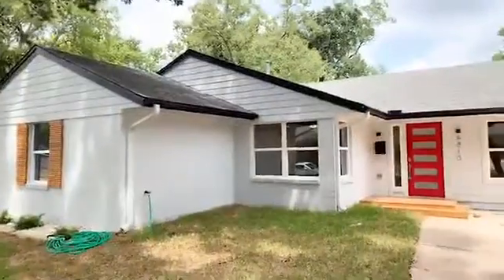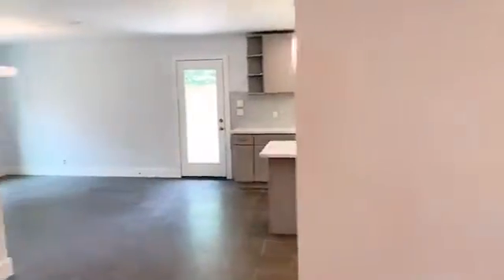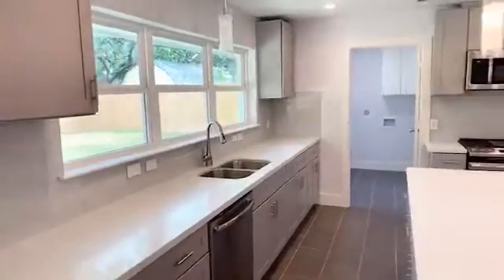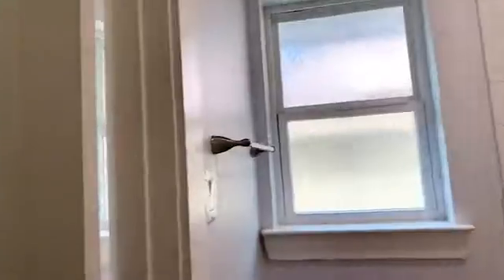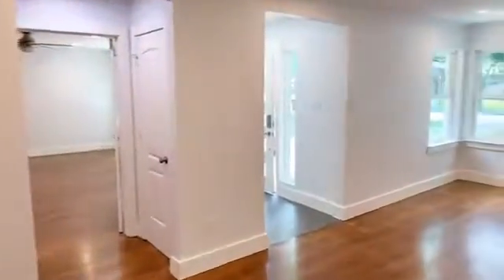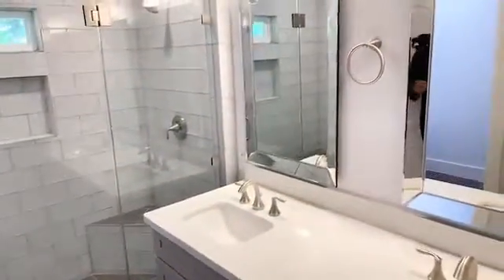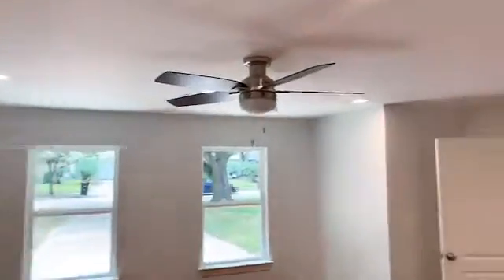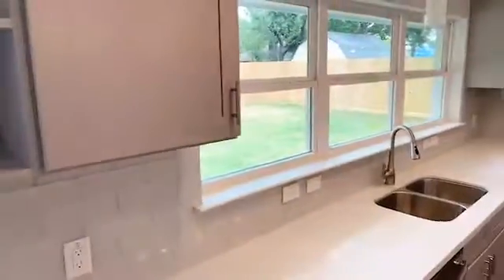Fully Renovated And Updated House In Houston Texas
BOOM 💥 Check it out! FULLY RENOVATED/ Modernized/ Updated and absolutely GORGEOUS Home near the Medical Center for only $309,900! Brand new appliances, plumbing, AC, and electrical!!! (WHAT?!?!)
Who has buyers looking 👀 in the area?!? Add this to your list of showings and thank me later with. $25 Starbucks gift card if you mention this post 😊😃😁😮